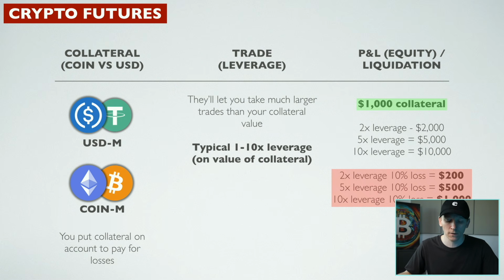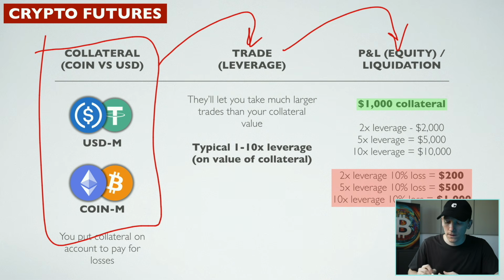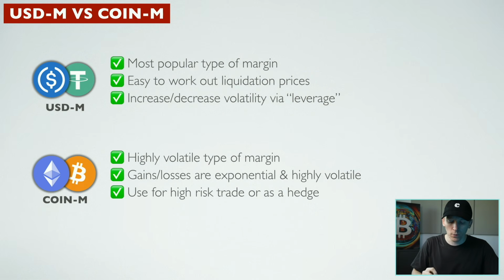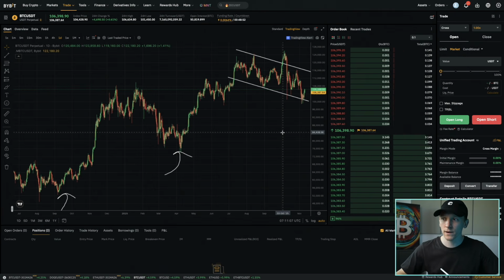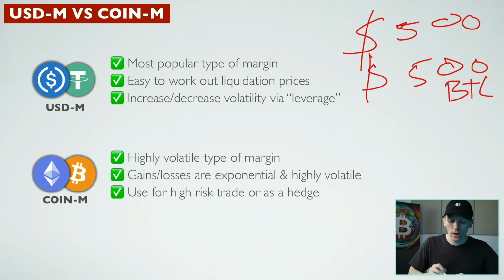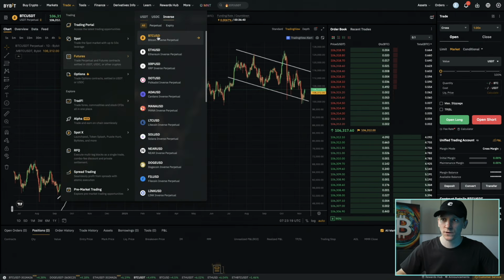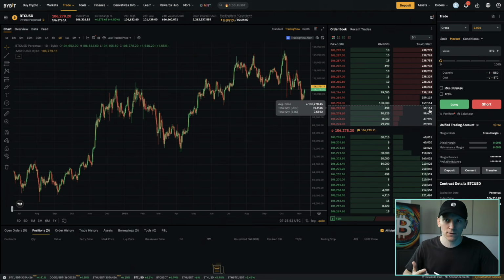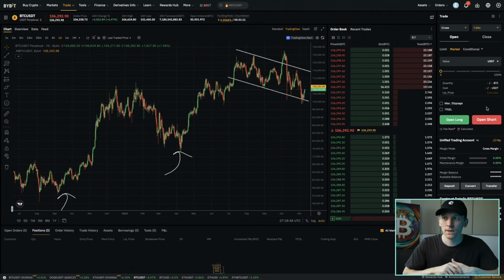Bybit USD-M vs Inverse (Coin-M) Futures Explained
What is Bybit inverse futures vs USD-M futures

TIMESTAMPS:
0:00 Bybit USD vs inverse futures
0:16 Bybit futures margin explained
2:35 Bybit USD-M futures explained
5:30 Bybit inverse futures explained